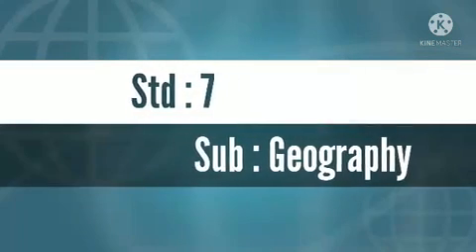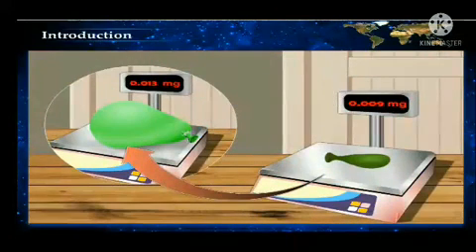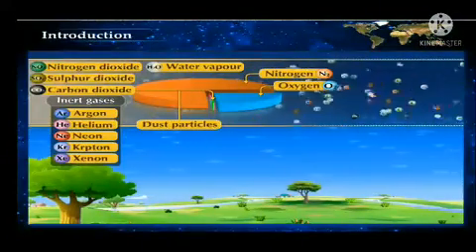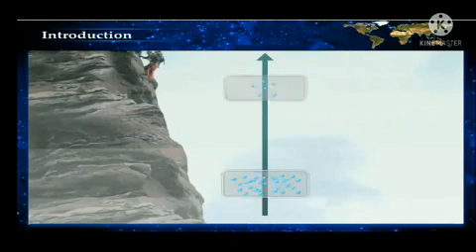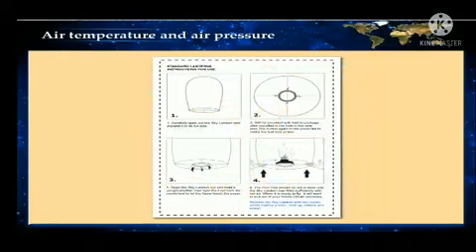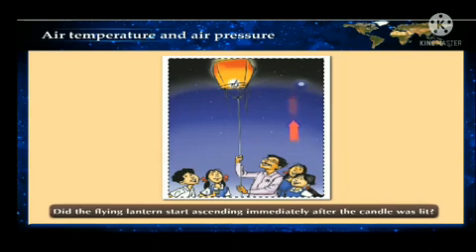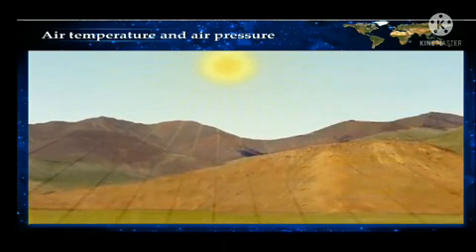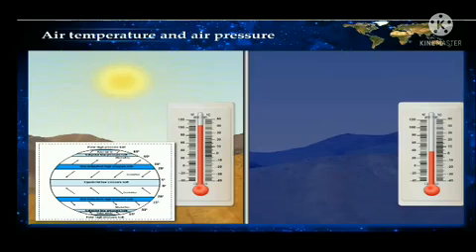Std : 7. Sub : Geography. Ls. no. 4 Air Pressure.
Video on Air Pressure